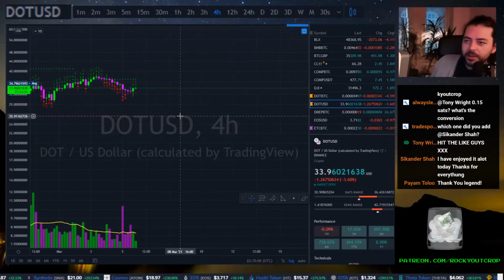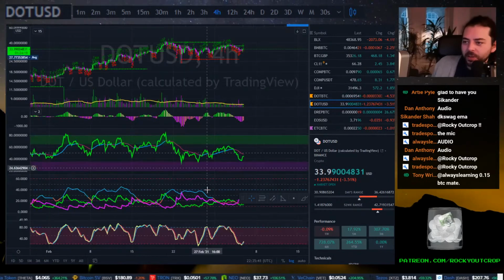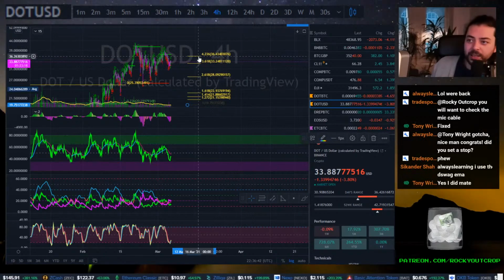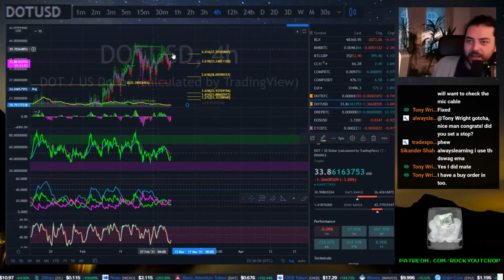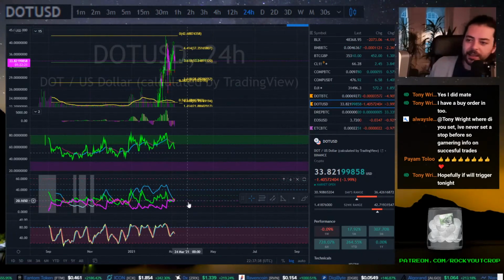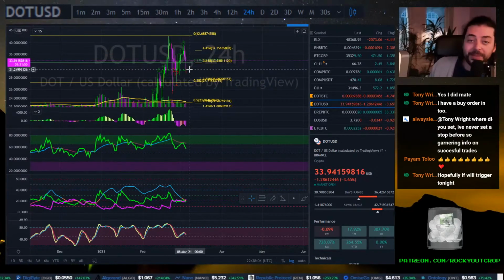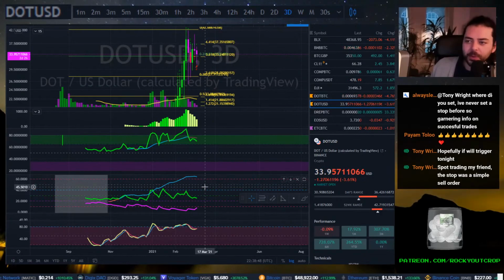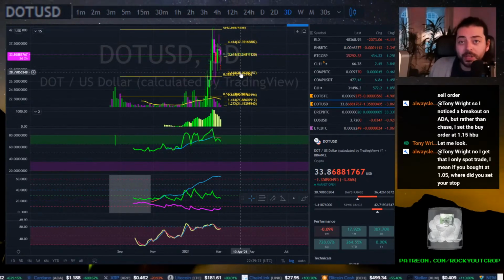Polkadot (DOT) T.A - $1500 INCOMING! 728 X MOVE! OMG!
I AM NOT A FINANCIAL ADVISOR NONE OF THIS IS ADVICE ALWAYS DO YOUR OWN RESEARCH

Rocky's education and T.A for BTC and ALTS live. The friendliest and most intelligentliest community for bitcoin, ethereum, chainlink, tezos and all your favorite altcoins.

Live bitcoin and crypto technical analysis

The live Bitcoin price today is $48,489.16 USD with a 24-hour trading volume of $49,531,230,262 USD. Bitcoin is down 1.50% in the last 24 hours. The current CoinMarketCap ranking is #1, with a live market cap of $904,110,353,106 USD. It has a circulating supply of 18,645,618 BTC coins and a max. supply of 21,000,000 BTC coins.